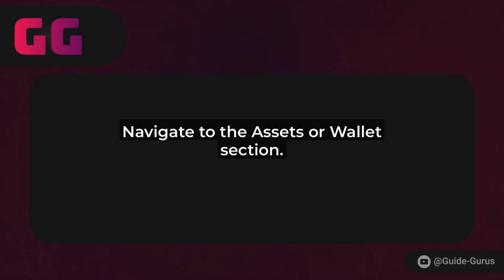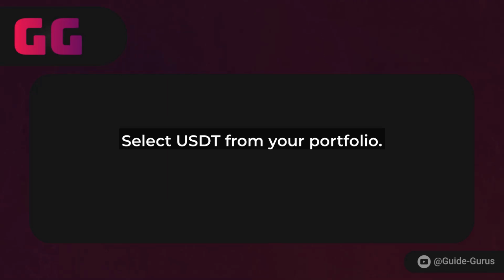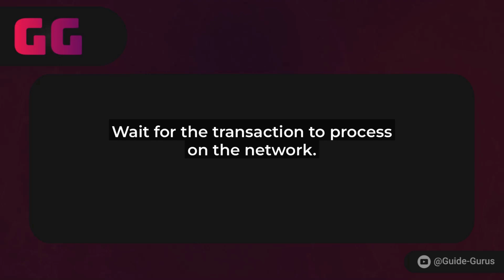How To Send Usdt From Kucoin (2025)